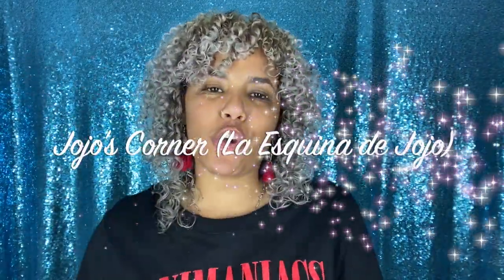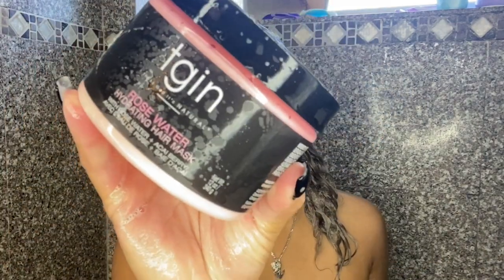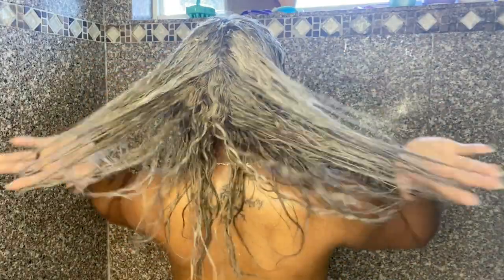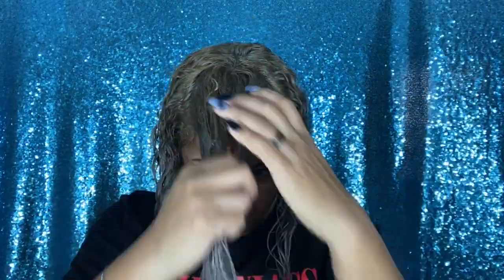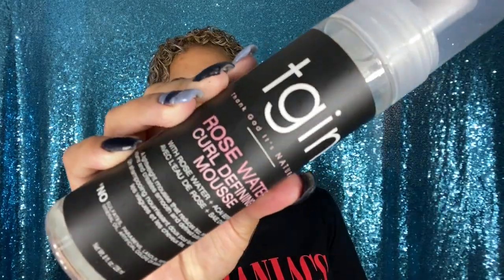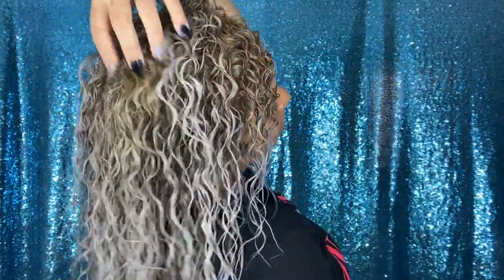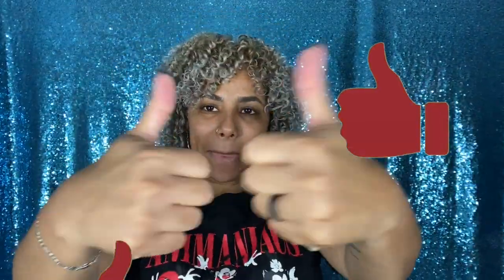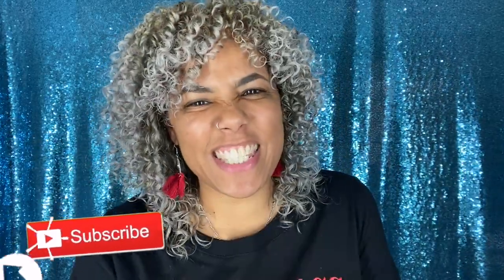NEW TGIN ROSE WATER COLLECTION| FIRST TIME USE, DEMO & HONEST OPINION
Im back with another hair video. This time I'm coming back with a demo and review of the new TGIN Rose Water Collection and yes! this is my first time trying their products as well.

**Ion Clarifying Shampoo for Hard Water** you can find it at your local Sallys Beauty Suppy.

Xoxo,
     Jojo

*About me?